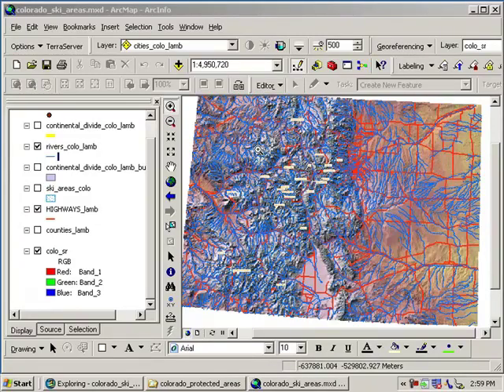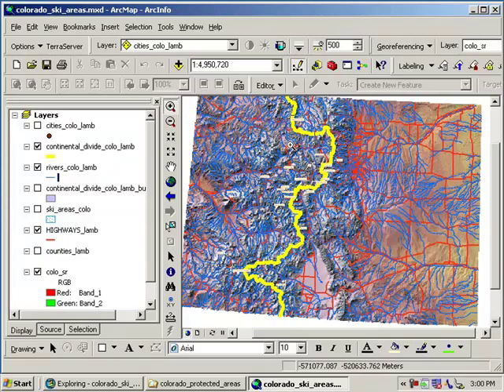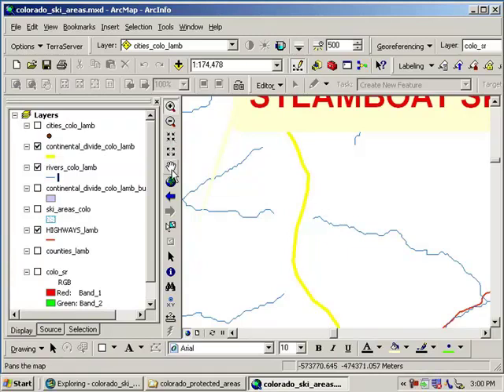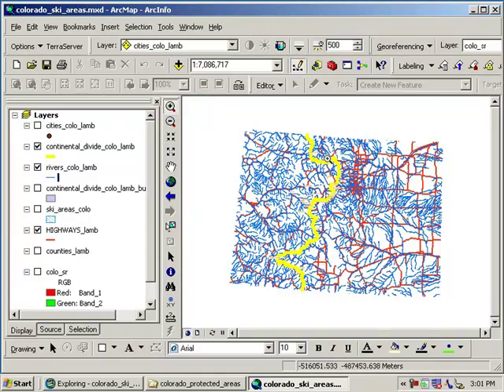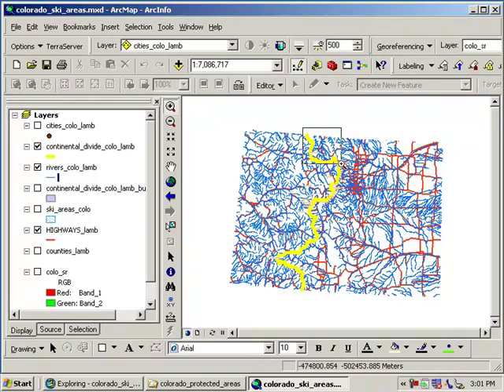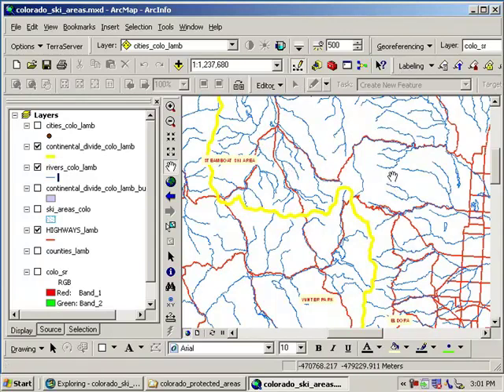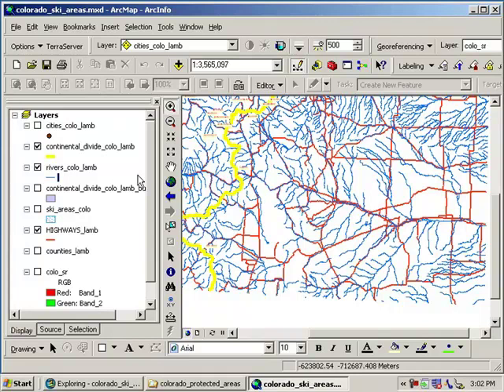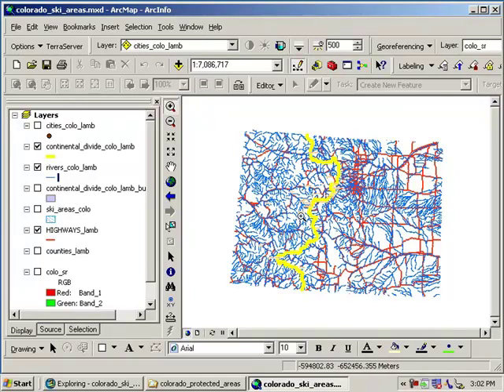Siting a Ski Area in Colorado: Lesson Using Spatial Analysis and GIS: Chapter 3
Siting a Ski Area in Colorado: Lesson Using Spatial Analysis and GIS: Chapter 3: Considering Rivers and the Continental Divide. Series of videos discussing how to use spatial analysis and geographic information systems in education to consider the geographic issues involved with locating a ski area in the most appropriate place. This chapter discusses and analyzes rivers and the continental divide.